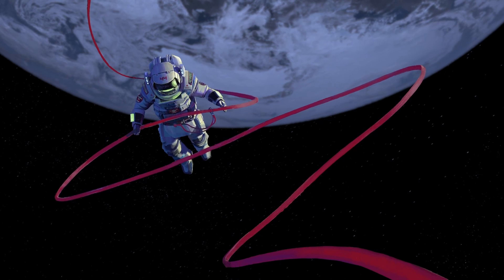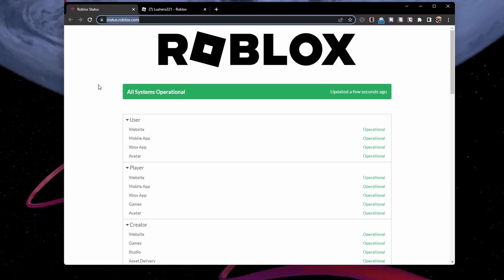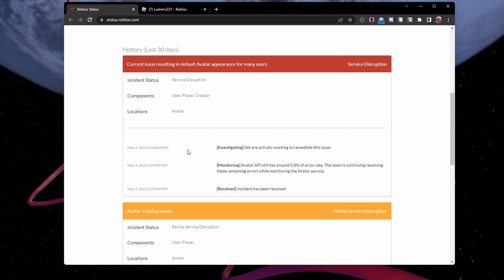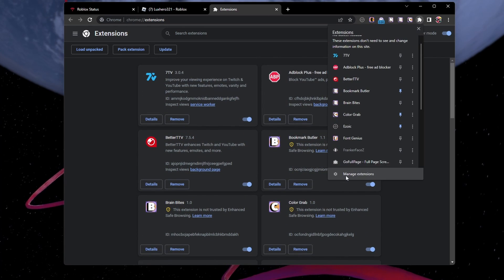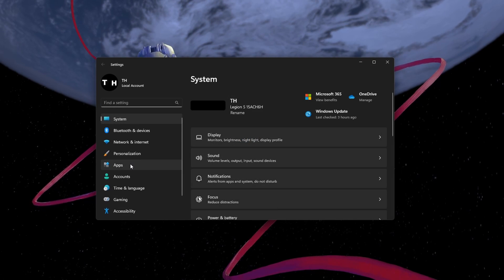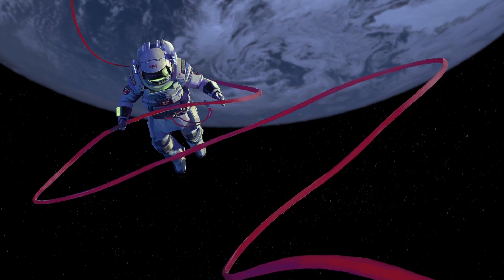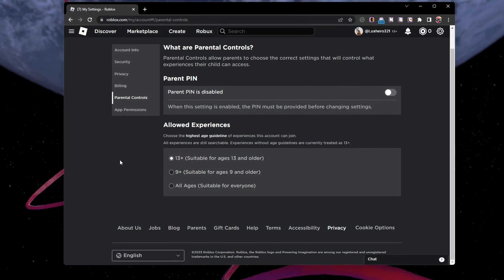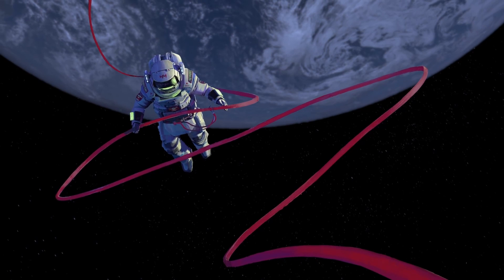Fix Roblox Error Code 272 - Lost Connection Due to an Error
A short tutorial on how to fix the error code 272 “Lost connection due to an error” when trying to play Roblox on your Windows PC.

Timestamps:
0:00 Introduction
0:19 Verify Roblox Server Status
1:03 Disable Browser Extensions
1:39 Reset Roblox App
2:09 Roblox Account Settings
2:29 Close 3rd Party Applications